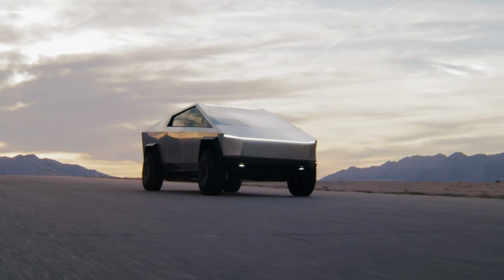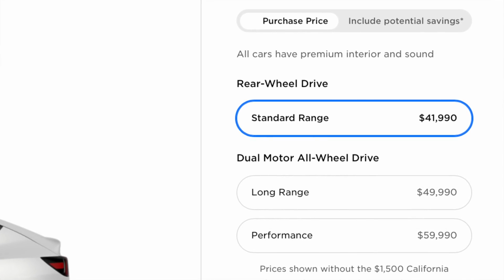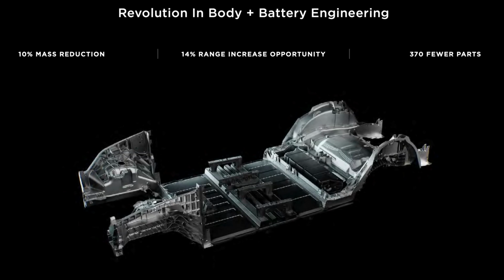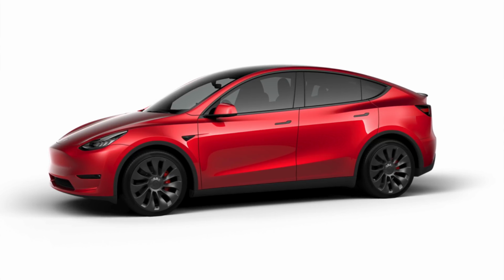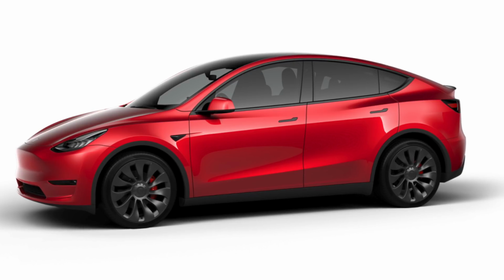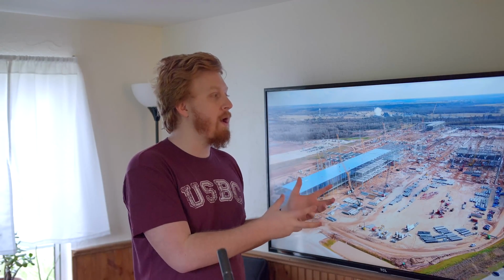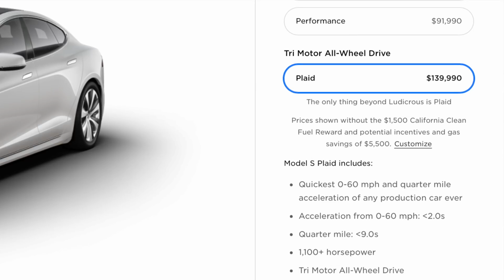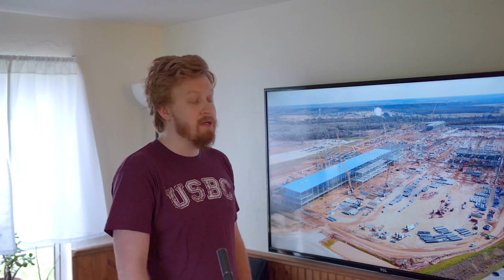What will be the first Model built at GigaTexas?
For more GigaTexas coverage checkout @peterdog15